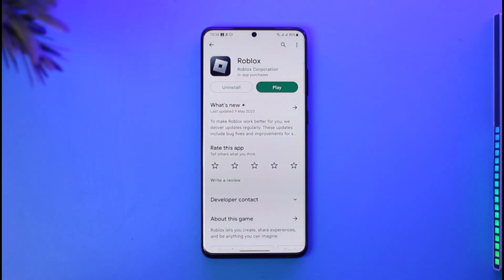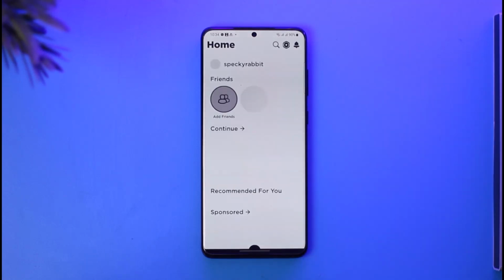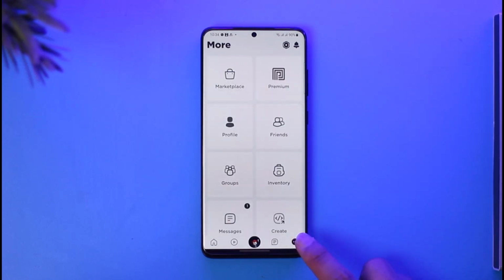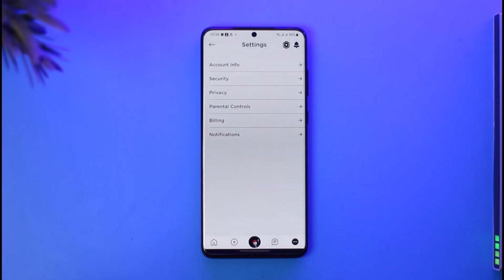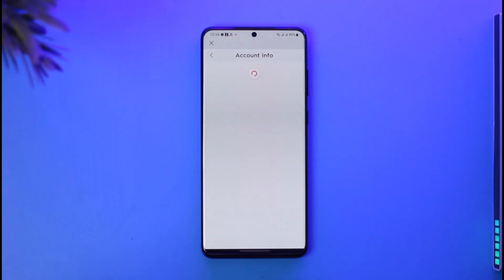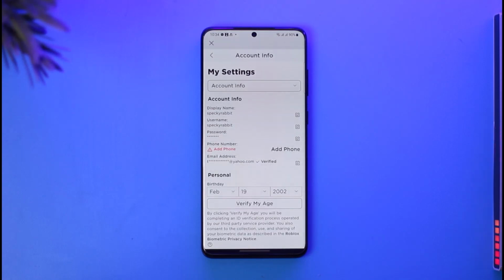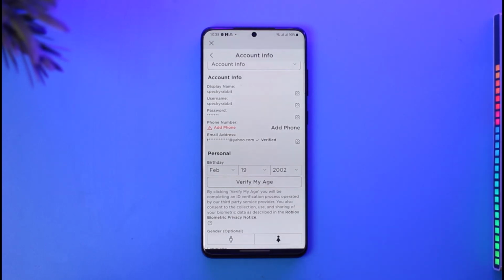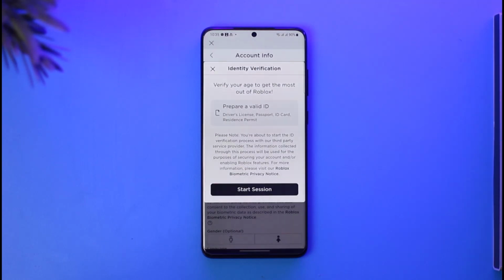How to Change Your Birthday on Roblox [ UNDER 13 ]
This video guides you through an easy step-by-step process to change your birthday on Roblox if you are under 13 years of age. So make sure to watch this video till the end.

~ Chapters:
0:00 Introduction
0:14 Change Your Birthday
0:47 Under 13 Years
1:02 Conclusion